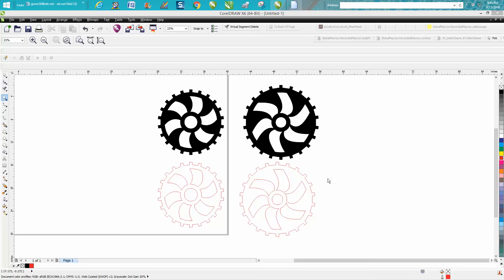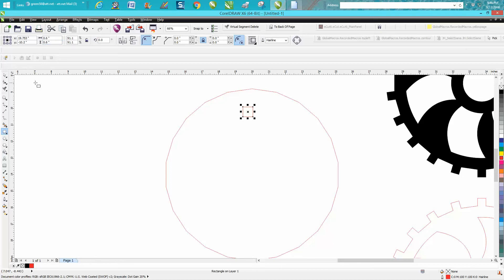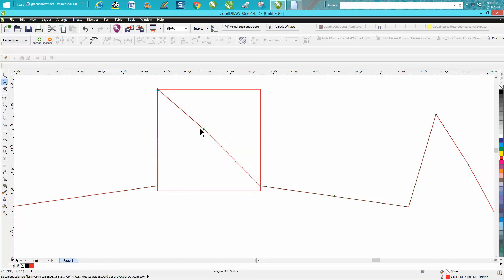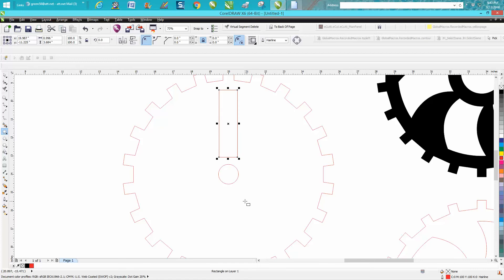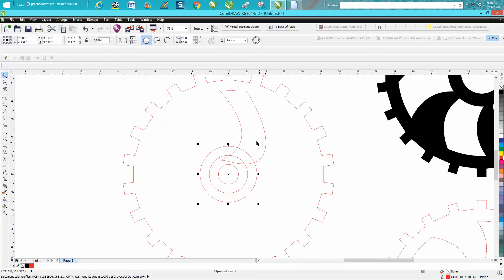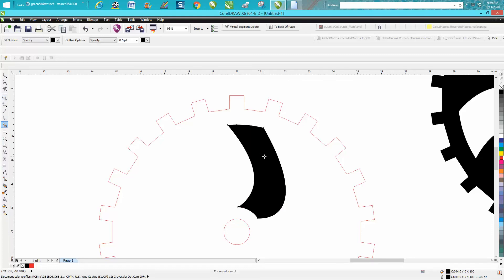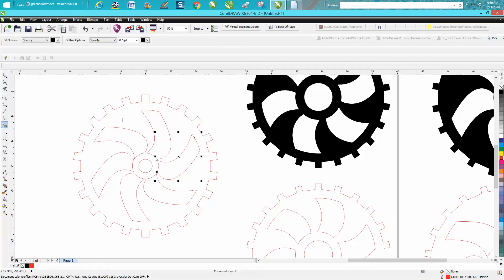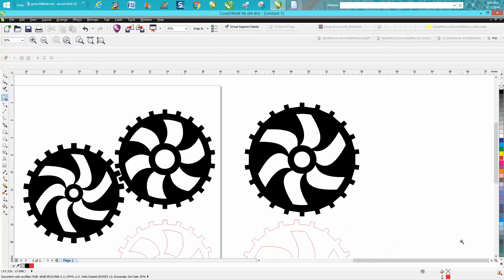Corel Draw Tips & Tricks Polygon Tool and how it can help